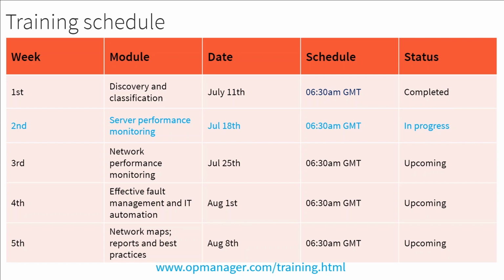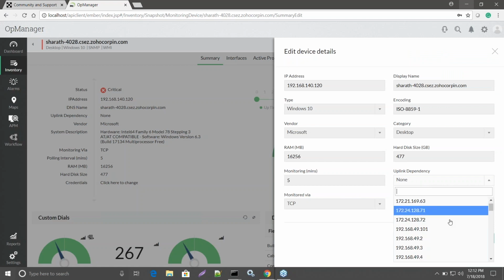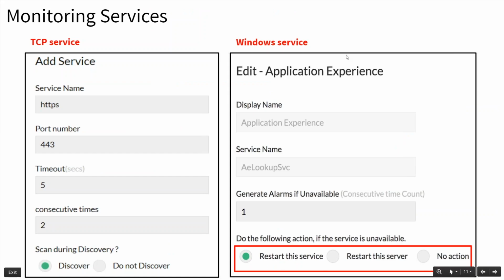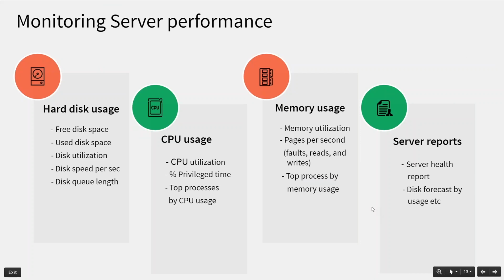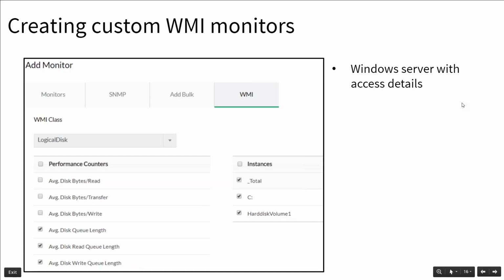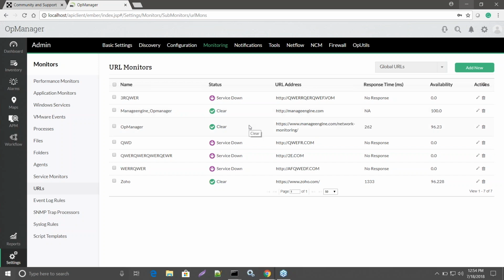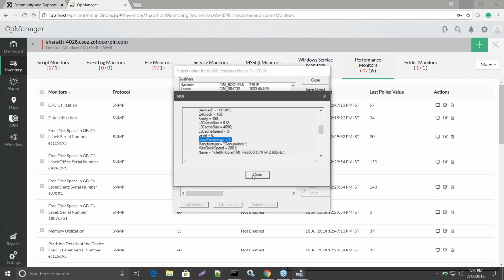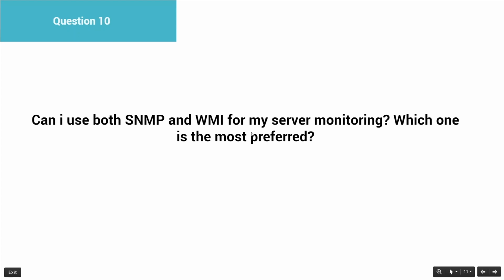Season 4 [Free OpManager training] | Part 2 - Monitoring Server Performance